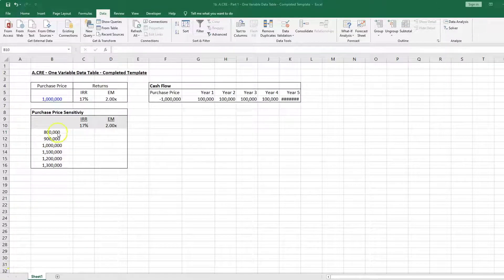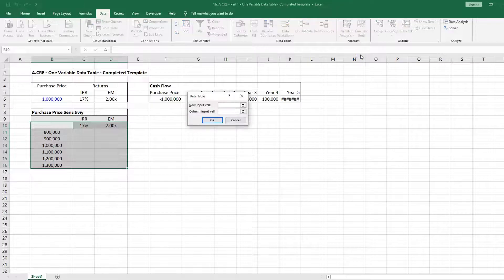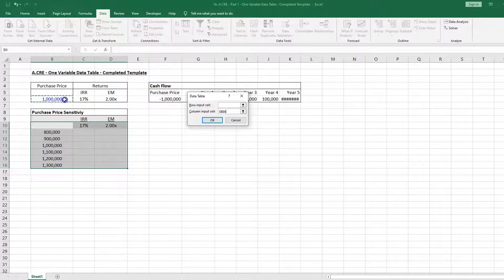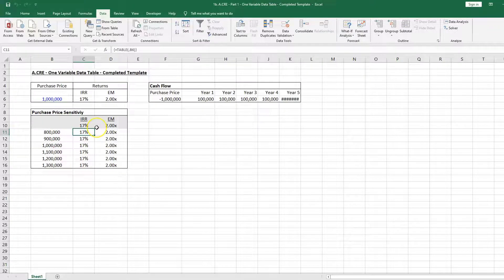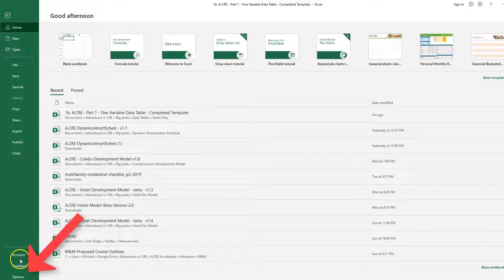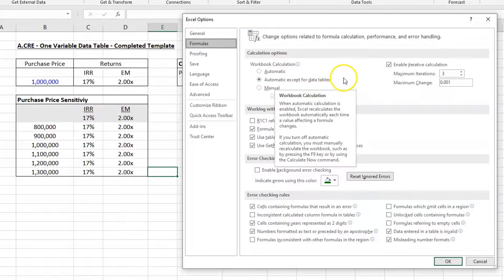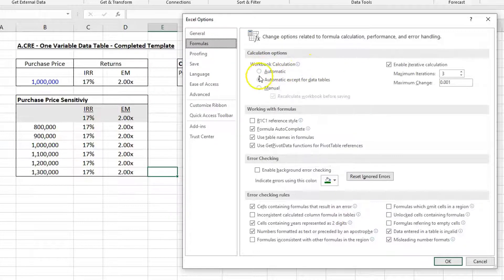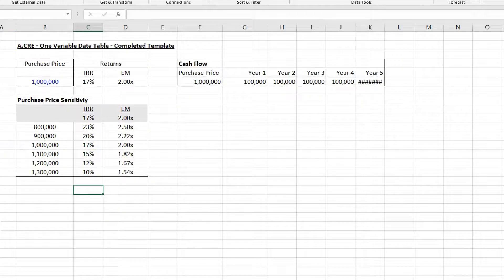Data Table Not Working? [Try This Quick Fix]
In this video, I show you how to fix data tables in your Microsoft excel workbook when it is not functioning.

Many times when your data table is not working, it is usually because of a minor issue that can be corrected as follows:

Access in the Excel Options under File and going to the Formulas section. Here, you will go to Workbook Calculation under Calculation options and click Automatic. Watch the video to see how.

This is a bonus video to the three part series created on data tables. Below are the links to all the videos in the series.

Bonus Video: Fix A Non-Functioning Data Table